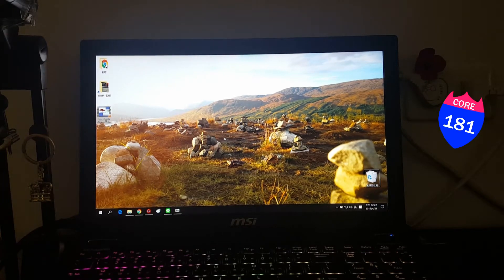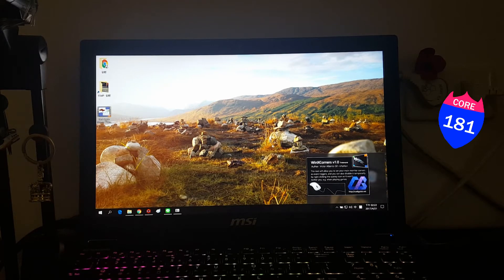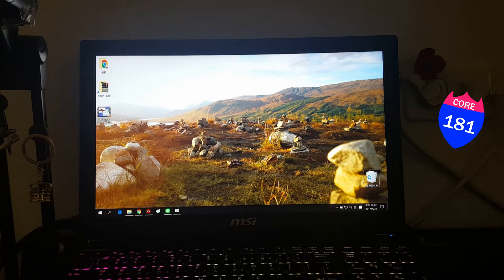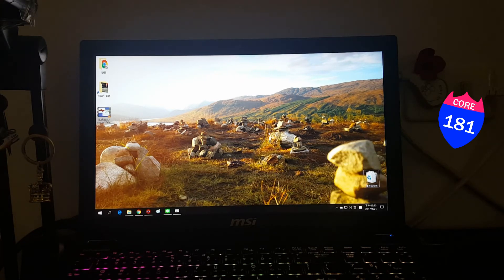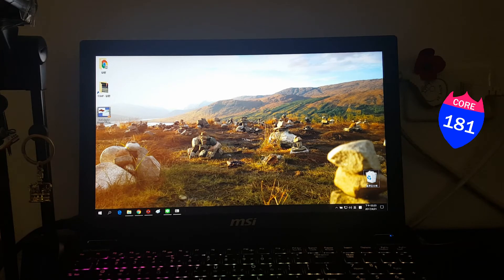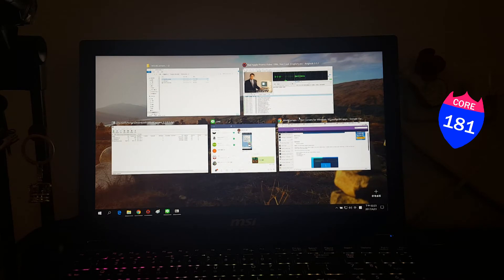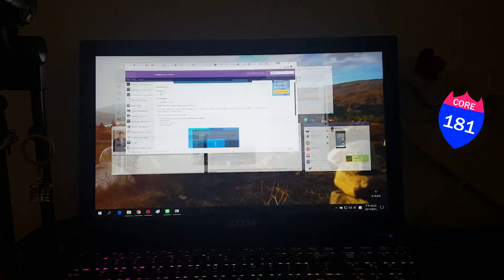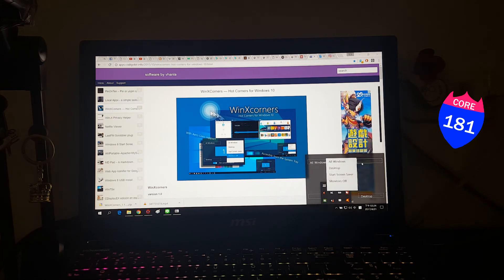WinXCorner - Best Win 10 TaskView add-on Software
demoing WinXcorners, makes your windows 10 more productive